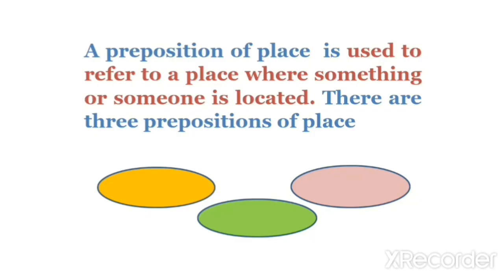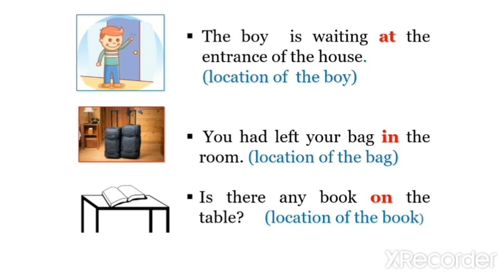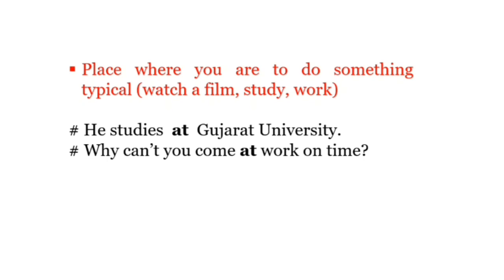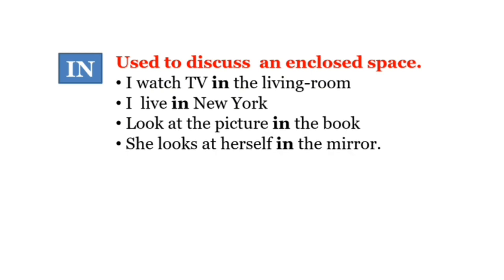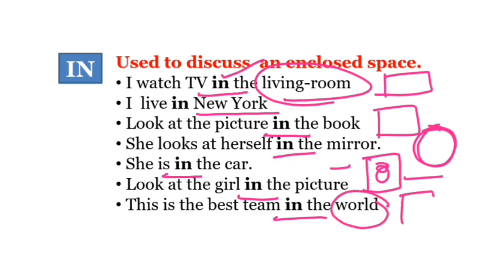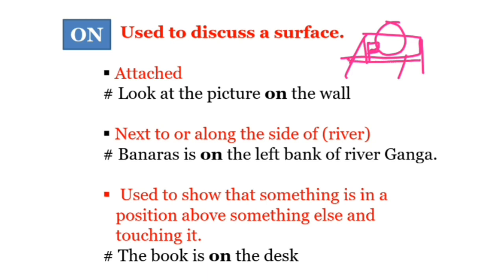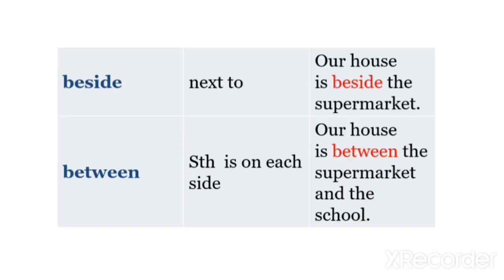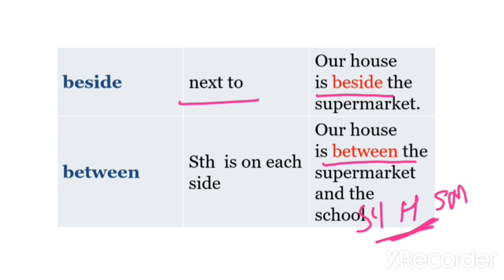Prepositions of Place